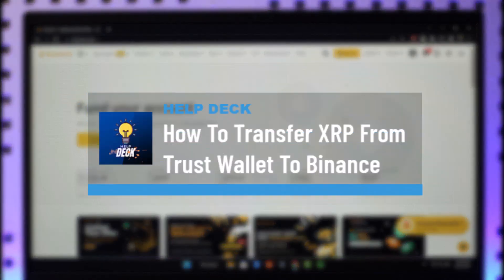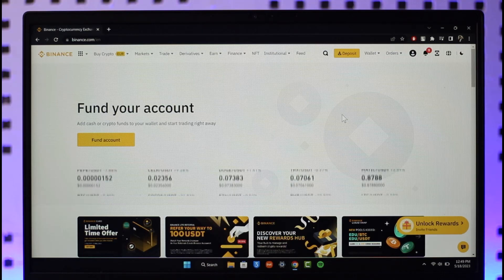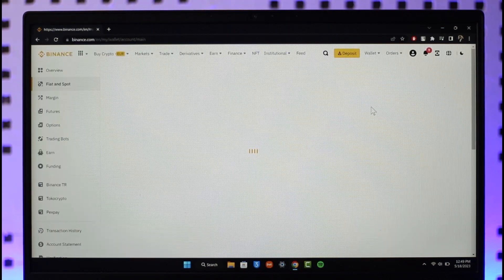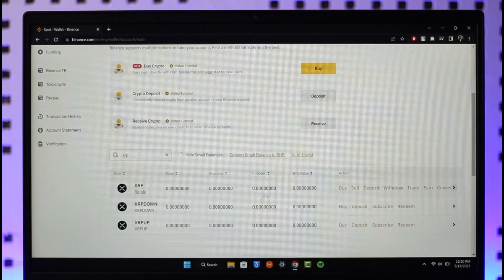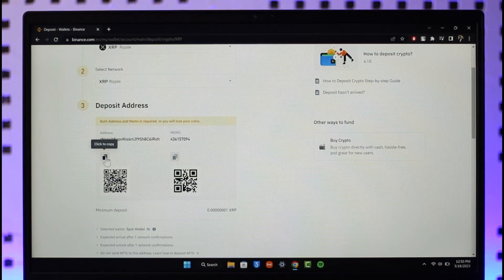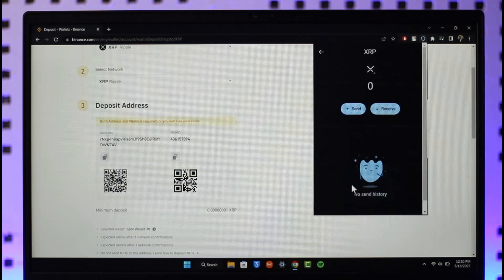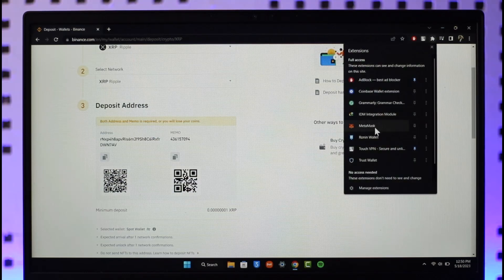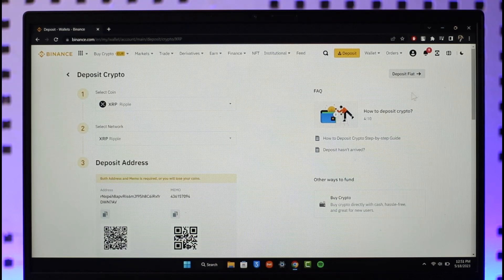How To Transfer XRP From Trust Wallet To Binance !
This video guides you in quick easy steps to transfer XRP from Trust Wallet to Binance. So make sure to watch this video till the end.

~ Chapters:
0:00 Introduction
0:12 Copy Wallet Address
1:00 Paste Wallet Address
1:41 Conclusion